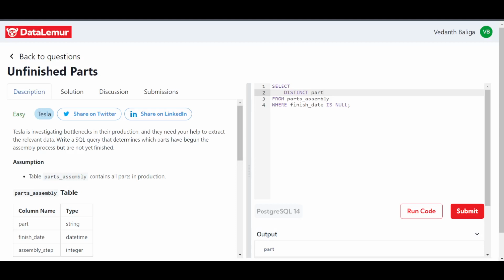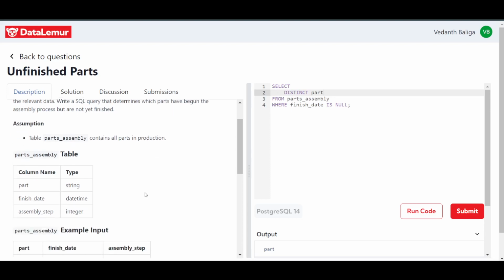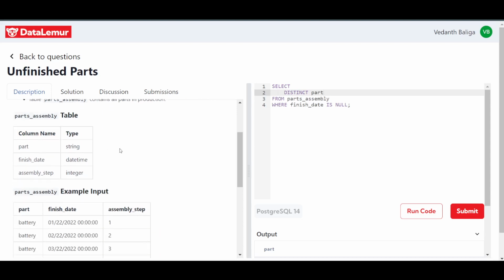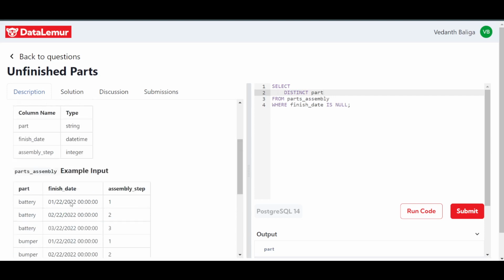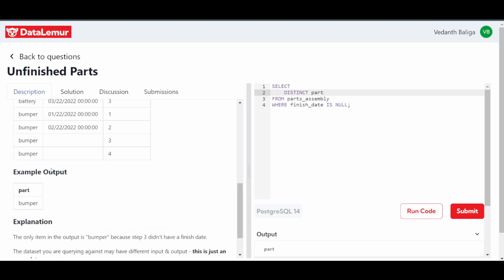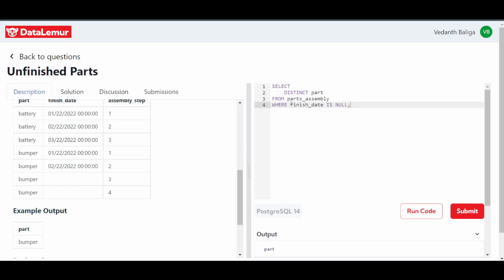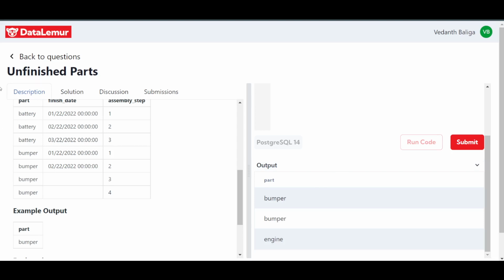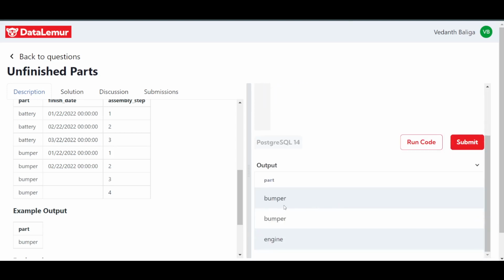Unfinished Parts | SQL Interview Question | Easy | Tesla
Very Easy SQL Question asked by Tesla!